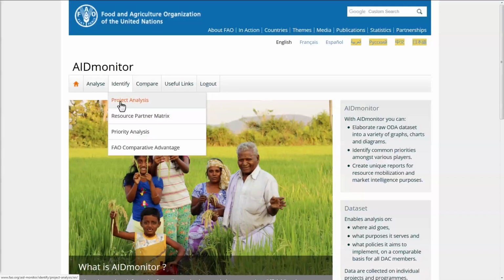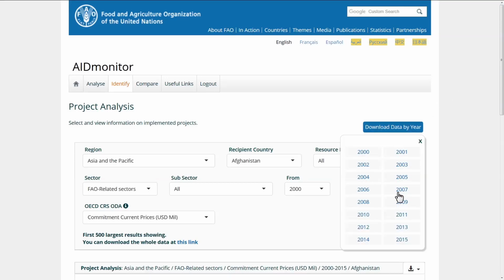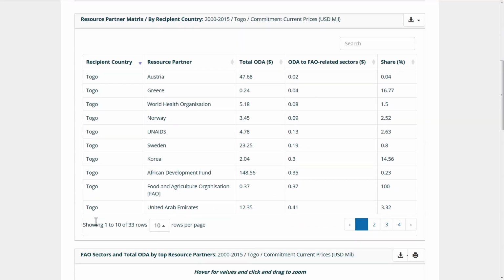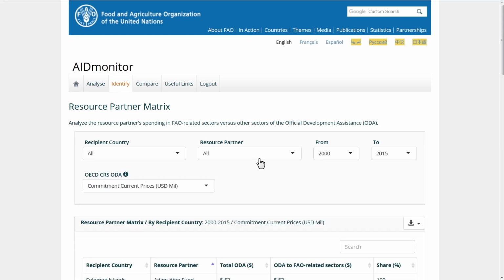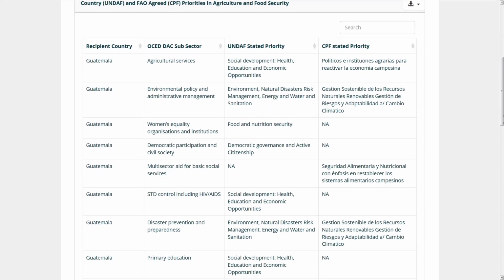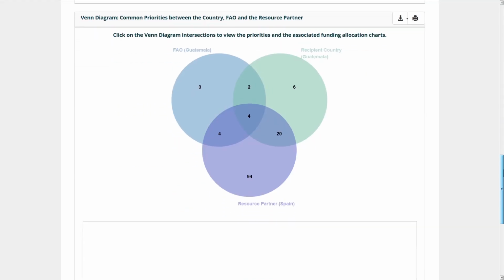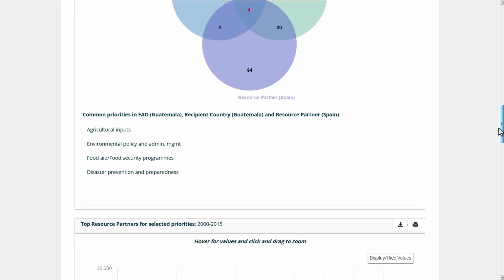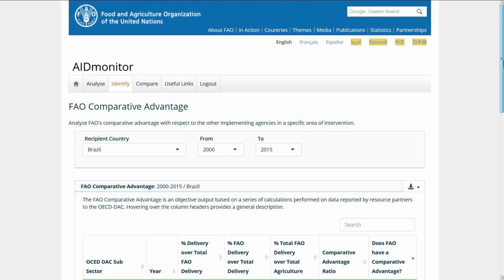AIDmonitor - Tutorial on “Identify” Functionality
Finding data on where funding for international development goes, and identifying common priorities has become much easier, with the help of a new online tool developed by FAO: AIDmonitor is a new online data tool that makes it quick and easy to extract data on Official Development Assistance (ODA) flows, with a specific focus on agriculture, food security, nutrition and rural development activities. With AIDmonitor, you will find it user-friendly to retrieve reliable data and run in-depth analyses. Users can produce graphic visualizations of ODA data, identify common priorities, and compile and compare historical data. It also features flexible analytical tools that adapt to the needs of users and helps in creating customized reports and analysis.

This tutorial explains how you can exploit the possibilities of the “Identify” functionality of AIDmonitor. Specifically, you will learn about areas of FAO’s competitive advantage and how to research ODA by project, as well as how to find suitable resource partners in specific sectors and identify the common priorities among various stakeholders.